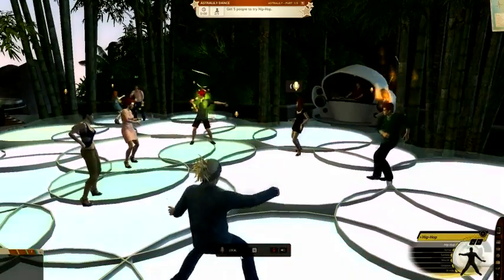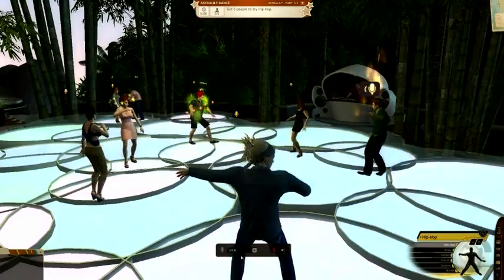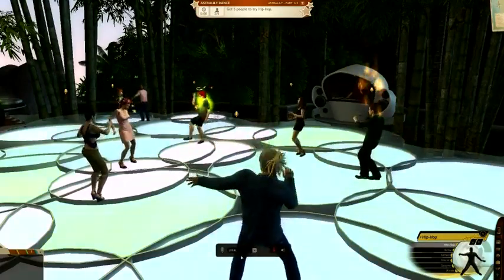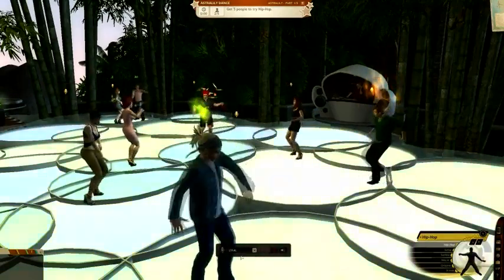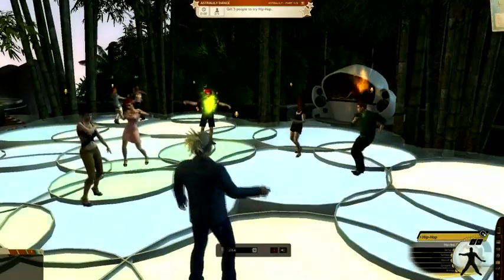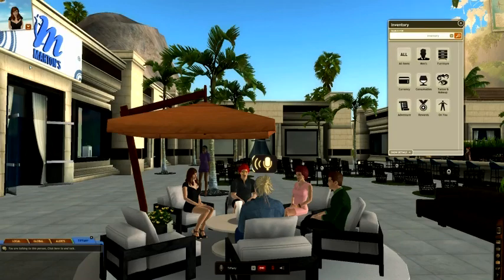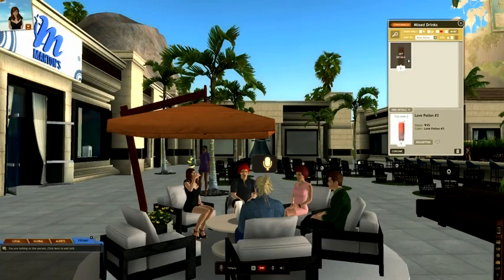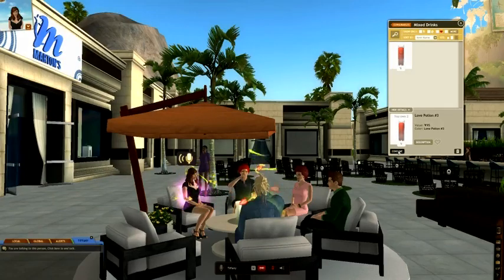VIE the Game - Dolby Axon Voice Chat Tutorial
By integrating Dolby Axon into VIE: Virtual Island of Entertainment, guests will be able to converse naturally, utilizing voice chat that fits seamlessly within their experience. VIE is the first virtual world to use the Dolby Axon surround sound voice chat technology.